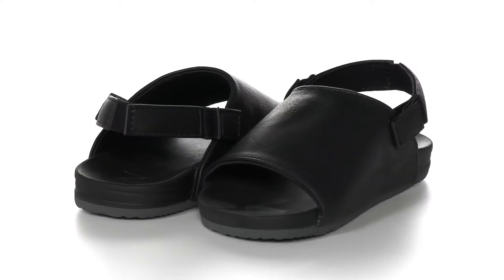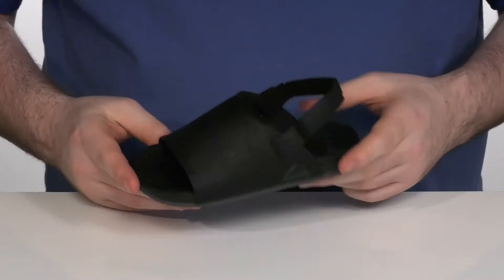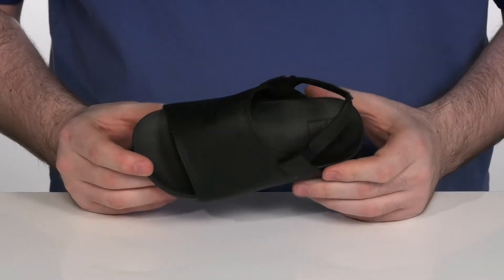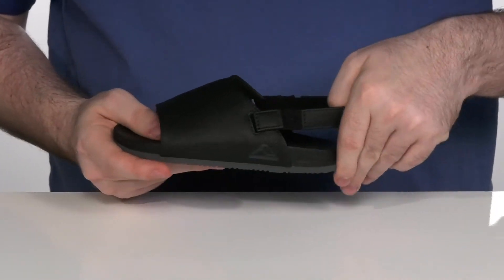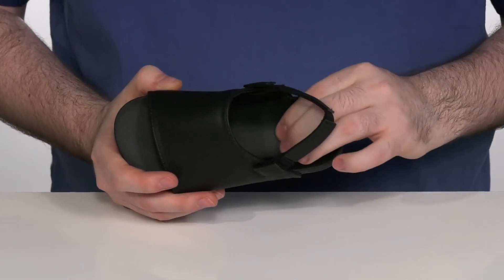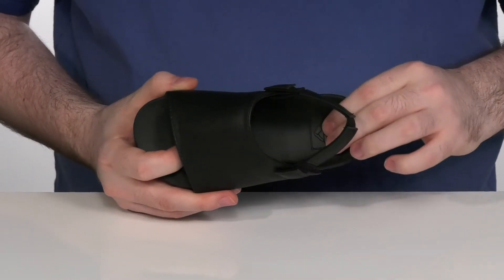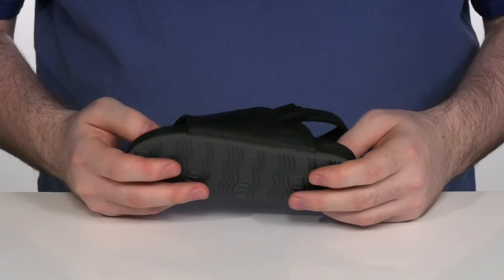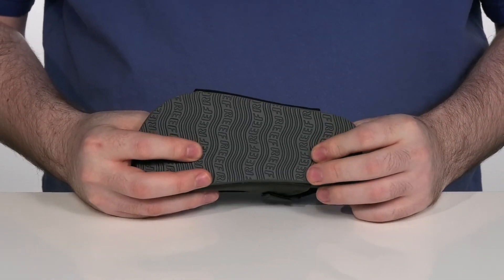Reef Kids Little Cushion Slide (Infant/Toddler/Little Kid) SKU: 9469981